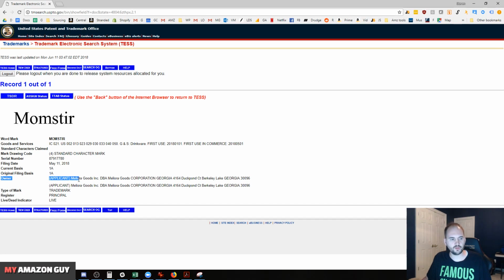How to look up a Trademark on United States Patent and Trademark Office for Amazon Brand Registry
Getting a trademark is more important to your business than it ever has been. Trademark infringement in the private label Amazon age. Where items are being manufactured by mom and pop shops, eCommerce in your basement or out of your garage, if you will.

But this video walks through how to look up a trademark with the United States Patent and Trademark Office.

Click “Basic Word Mark Search (New User)”
Type the name of the brand or trademark in, it is case sensitive.
Find the live trademark in question to find the needed information.
You will need to do this if you’re trying to figure out if a brand has a trademark, whether you want to create a trademark, of if you have an Amazon account and want to file for Brand Registry but are unsure if a trademark exists.